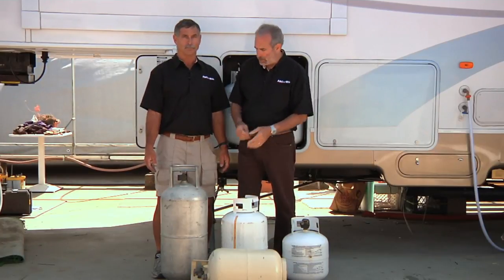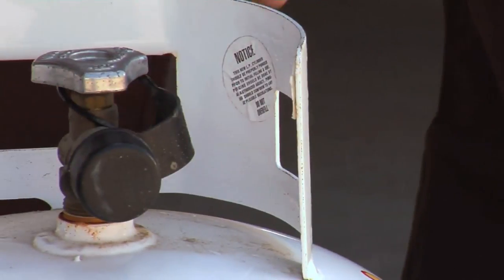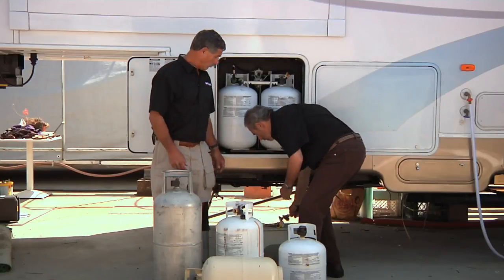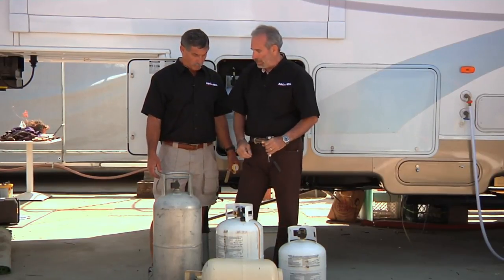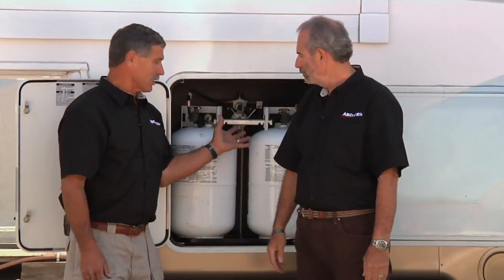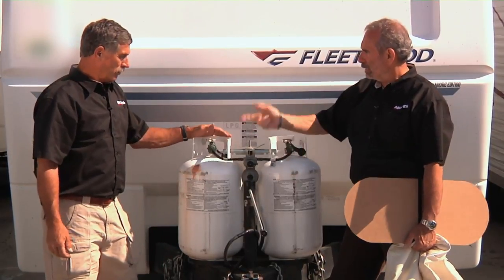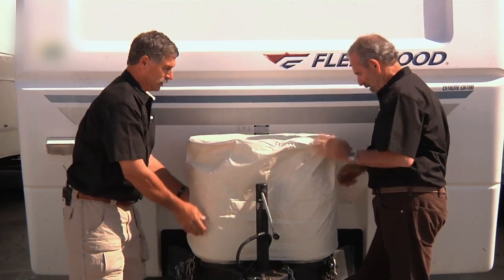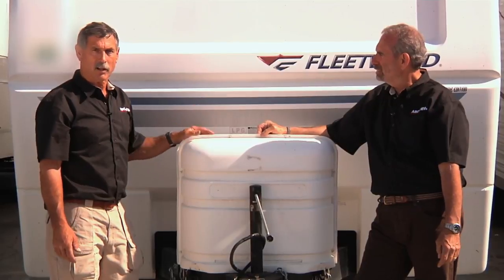RV LPG: Travel Trailer and Fifth Wheel LPG Cylinders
Trailer Life and MotorHome magazines' Bob Livingston and Bill Gehr tell you all about Motorhome LPG cylinders.